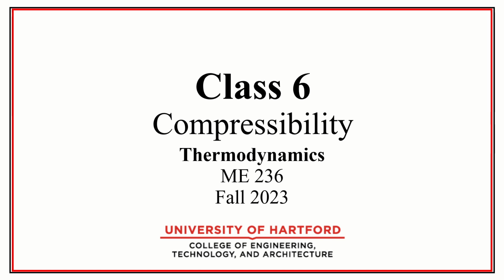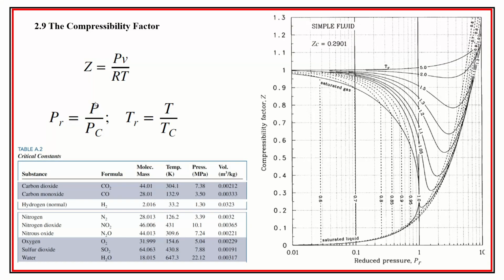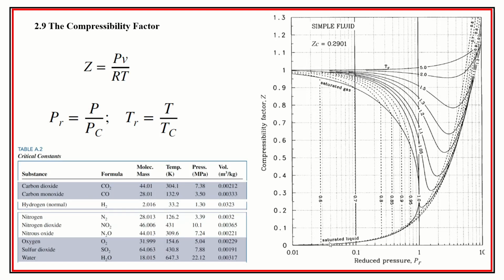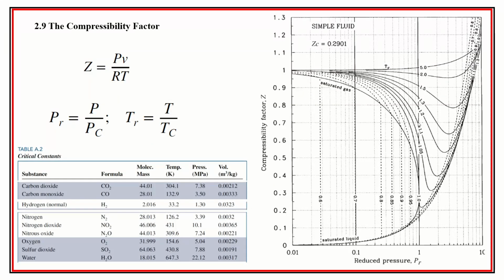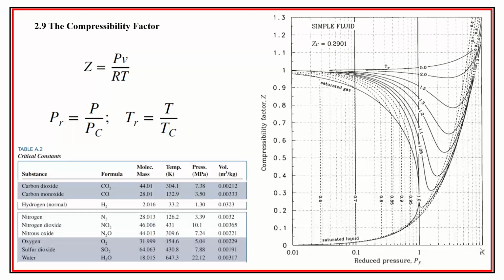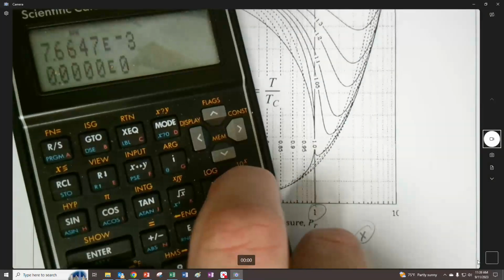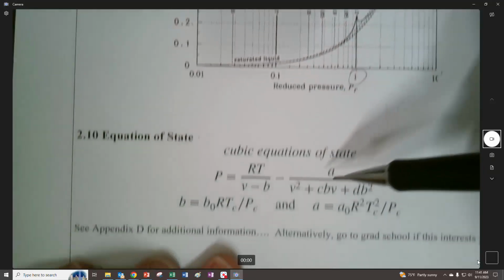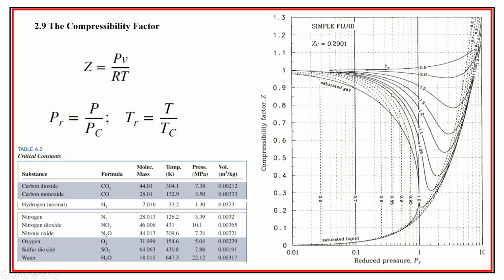F23 ME236 Thermodynamics I Class 6 Compressibility Factor Introduction